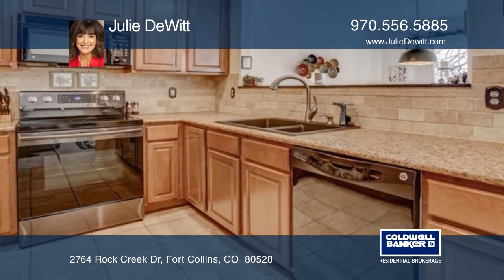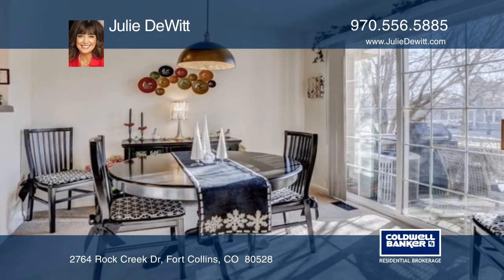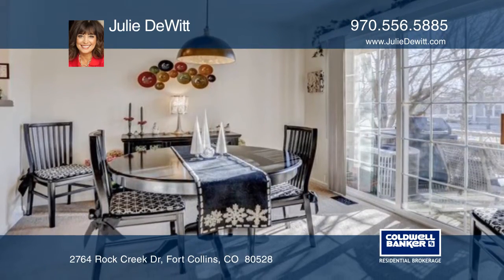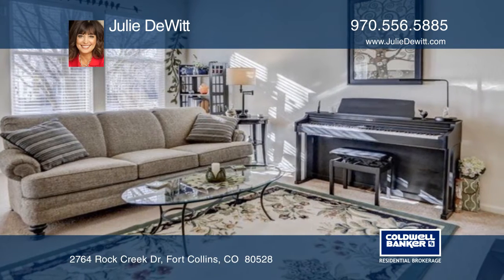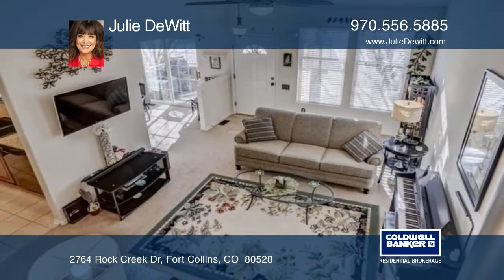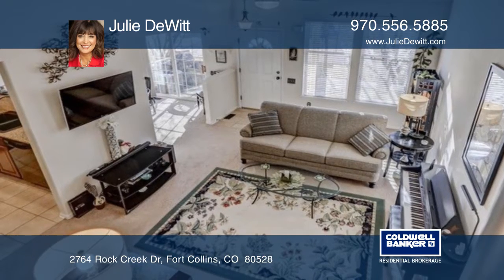Julie DeWitt presents 2764 Rock Creek Dr Fort Collins, CO | ColdwellBankerHomes.com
2764 Rock Creek Dr, Fort Collins, CO

Great Opportunity to Live in Charming Harvest Park. Move-in-Ready/Well Maintained. Gorgeous kitchen, All Appliances Included, Separate Dining Room, Living Room has Fireplace/Stove w/remote. Lots of Natural Light. Large Master Bedroom w/Full Bath and Walk-in-Closet, Spacious Loft Upstairs. Whole House